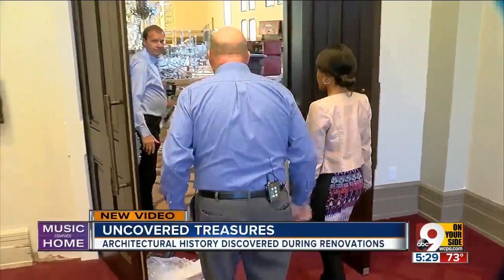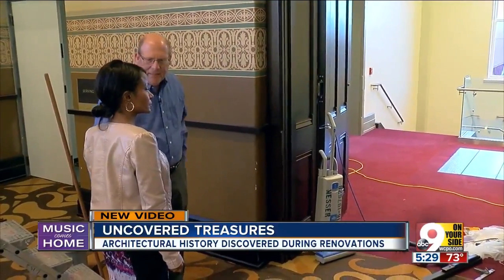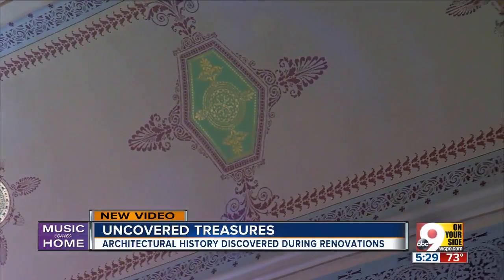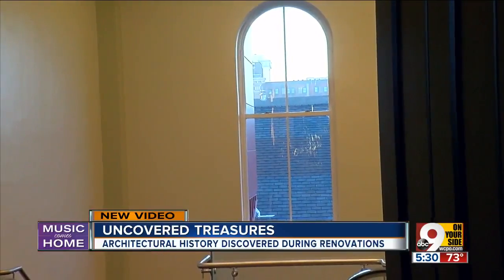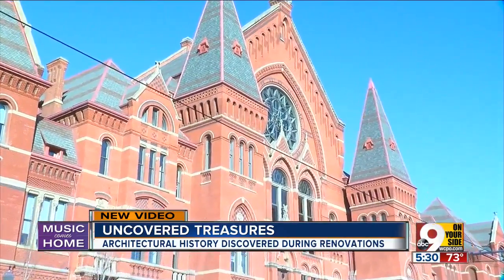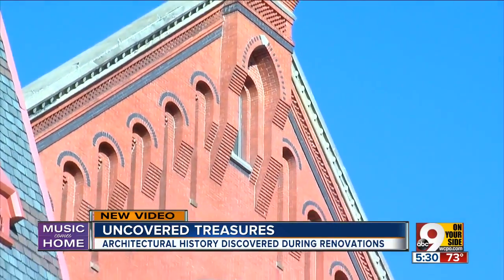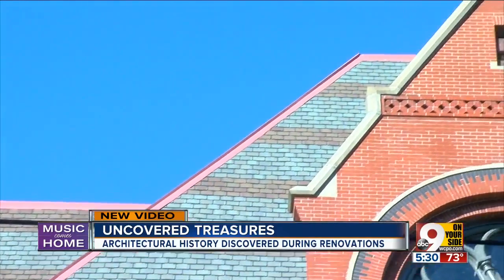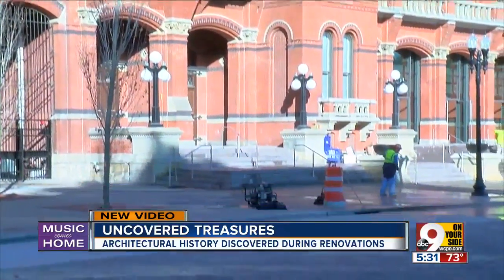Architectural history rediscovered in Music Hall renovations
During the renovation, workers removed the dropped ceiling in Corbett Tower to reveal an extra 14 feet of wall and windows -- the room faces Washington Park -- and a beautifully stenciled but faded ceiling. Thanks to the Society for the Preservation of Music Hall, the stencils were fully restored, and the cleaned chandeliers shine underneath them.